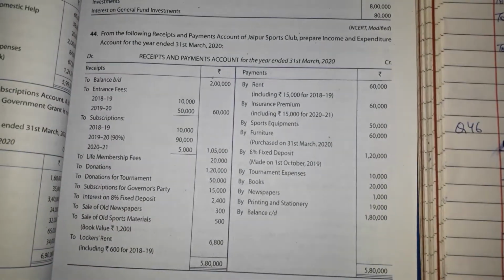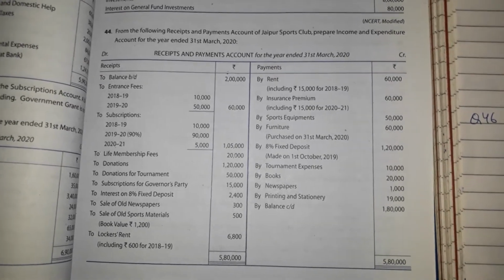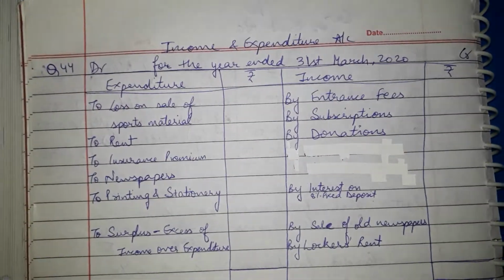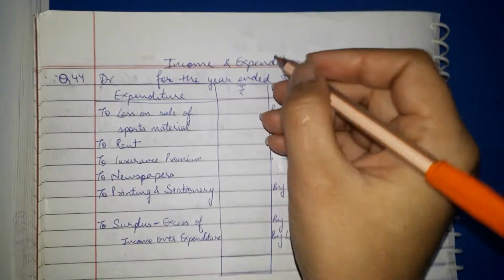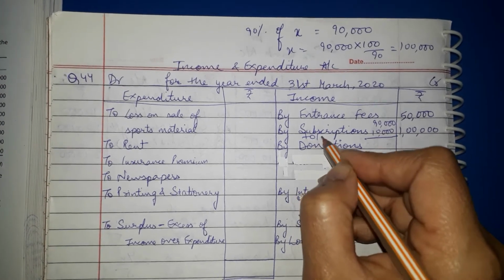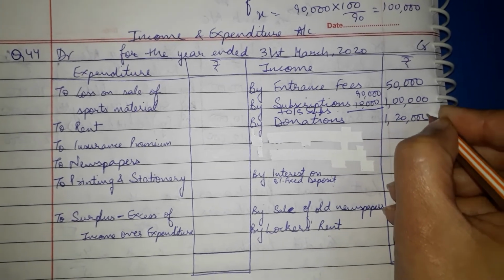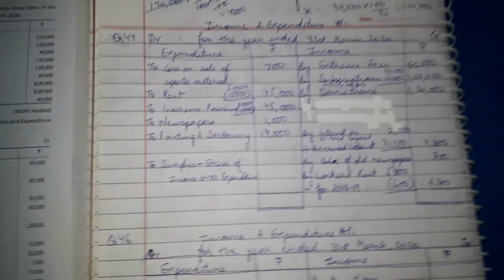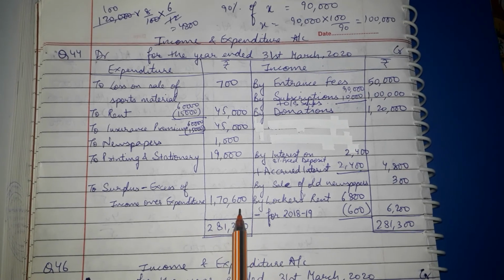XII Accountancy NPO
Ques 44 Income & Expenditure A/c